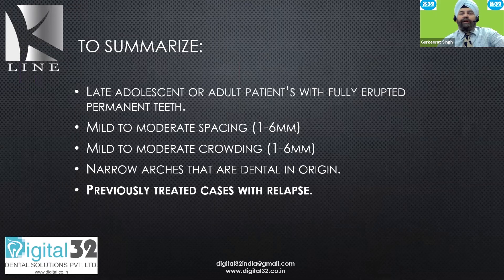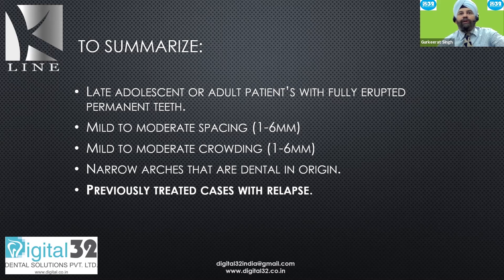Kline Clear Aligners: Cases to Begin With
It is important to start with simple cases, learn from such cases and graduate to treating more complex malocclusion's using K Line Clear Aligners. It is easiest to convince and treat cases which have been been treated earlier with Braces. No one wants to wear braces twice and usually the relapse is not very serious and easy to treat. In this presentation, three cases are shown, treated easily and simply using K Line Clear Aligners. Remember, diagnosis and retention still remain the most important aspects of treating orthodontic cases irrespective of the appliance you use.  Select your case carefully and enjoy treating your case with K Line Clear Aligners brought to you in India by Digital 2 Dental Solutions Pvt Ltd.